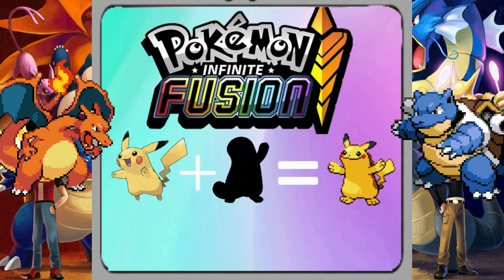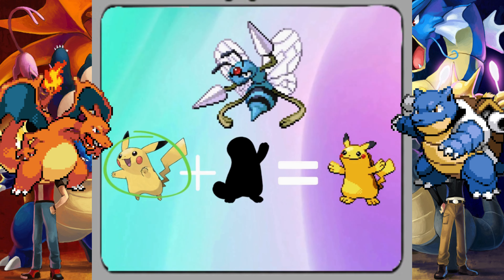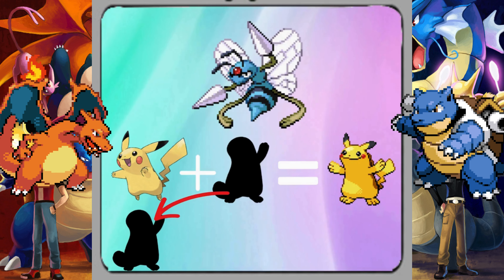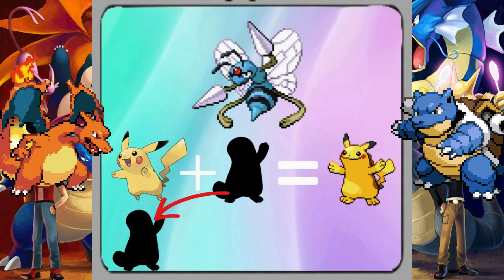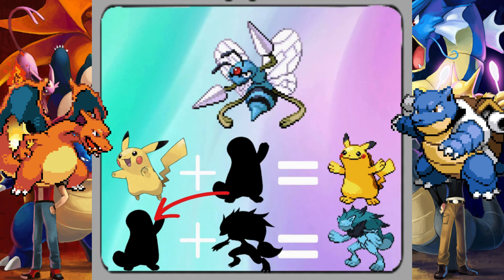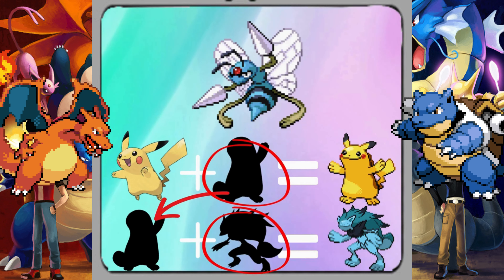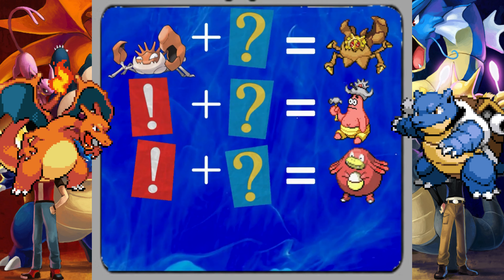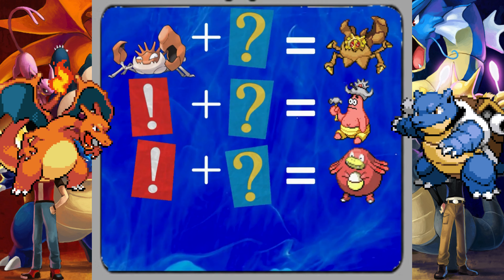WHO ARE THOSE POKEMON?? - Pokémon Fusion Quiz - Guess These Pokémon Videos!